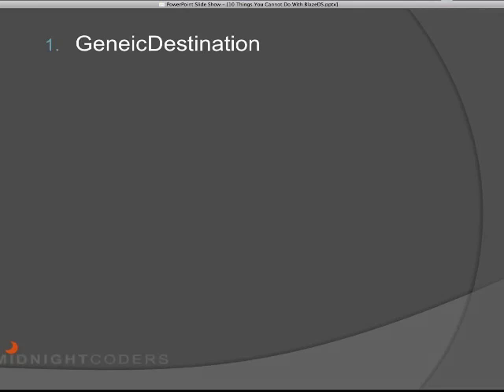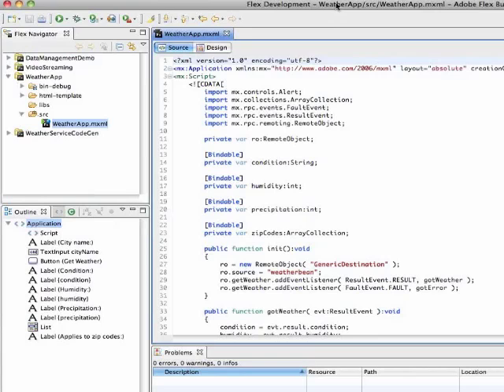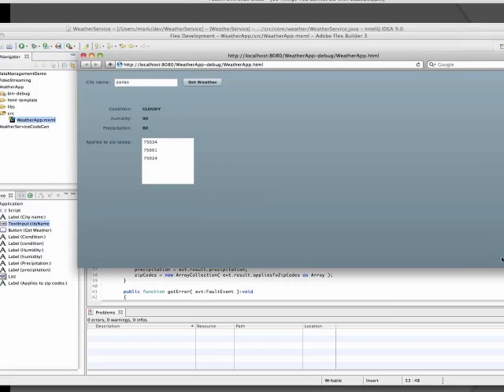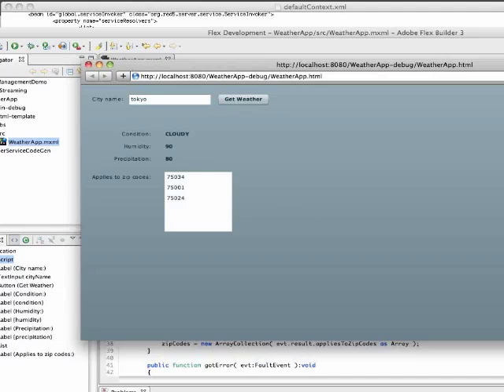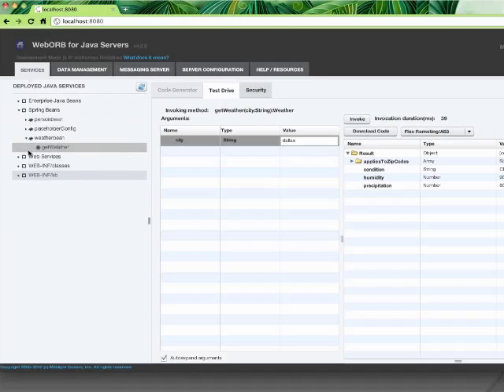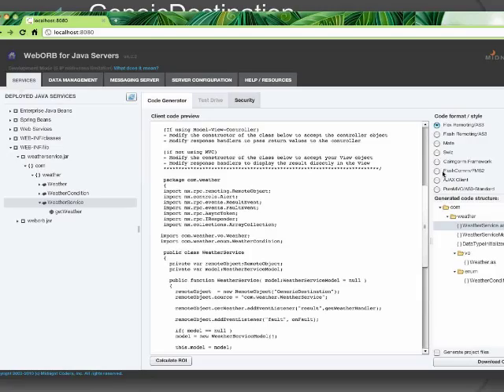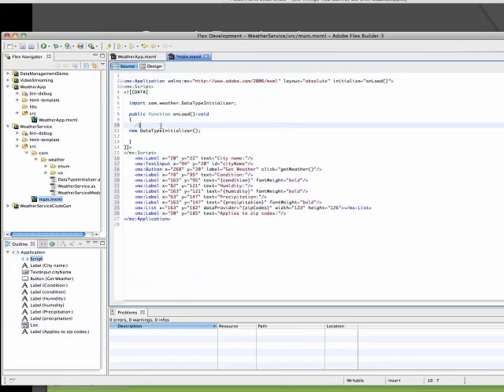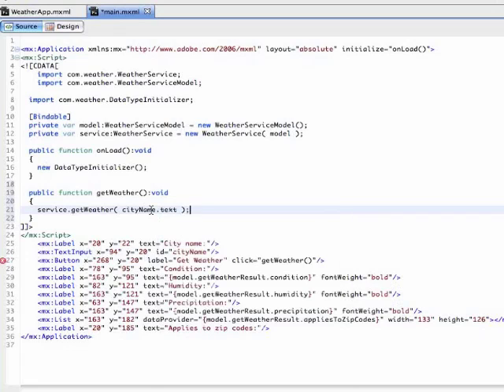What BlazeDS cannot do. Part 1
Part 1 of 4 from a webinar: "10 things you cannot do with BlazeDS". This video reviews the topics of service deployment, WebORB service browser and code generation